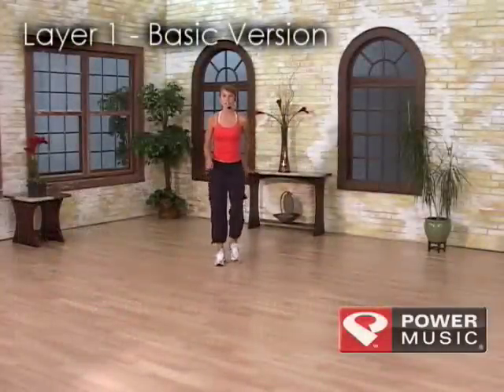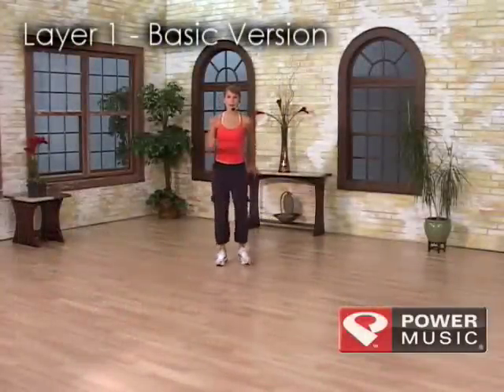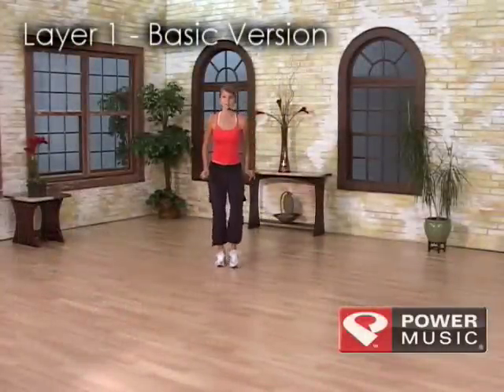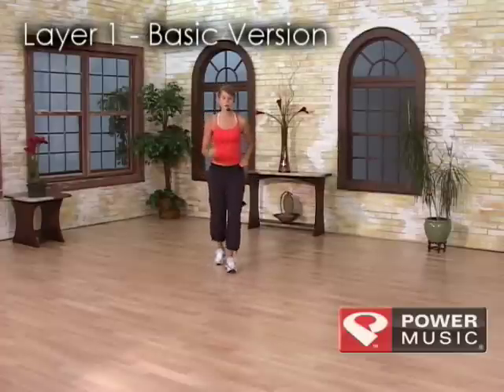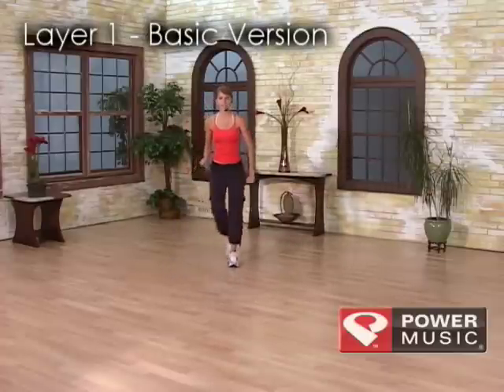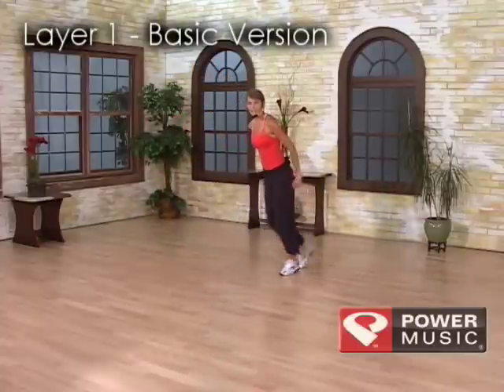Cross Walk - Hi-Lo Choreography from Power Music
Cross Walk - Hi-Lo Choreography from Power Music. for more Choreography and Music for Hi-Lo Classes. The Power is in the Music.

Choreography Breakdown:
- Cross walk 2 times (8)
- Tap, tap, pas de burre x 2 (8),
- Triangle mamba (8)
- Starburst x 2 (8)